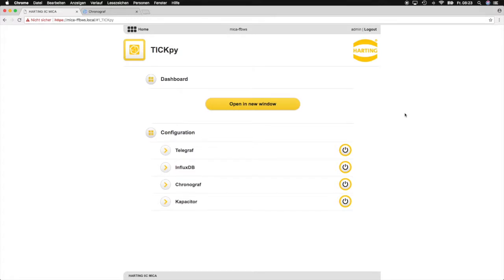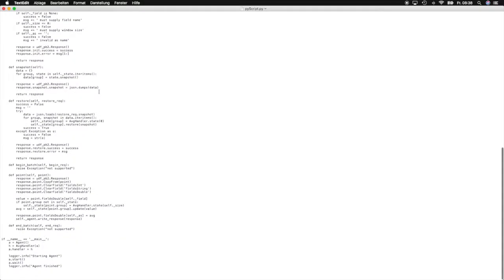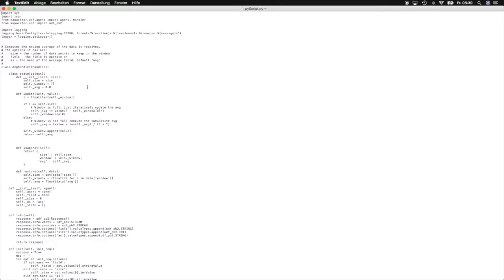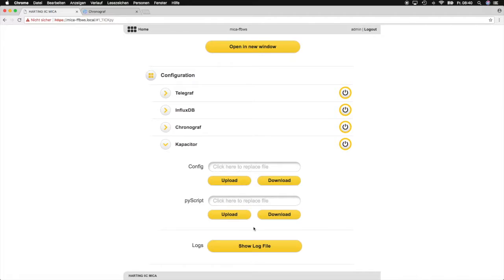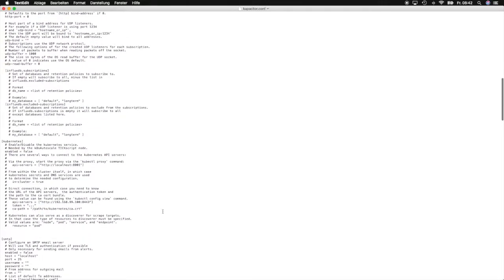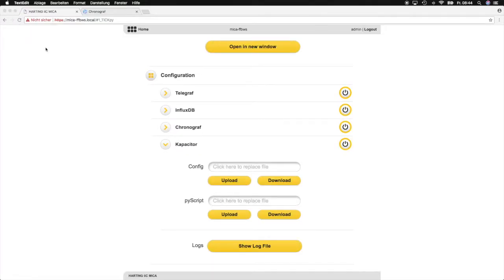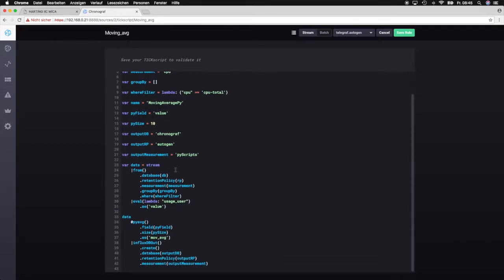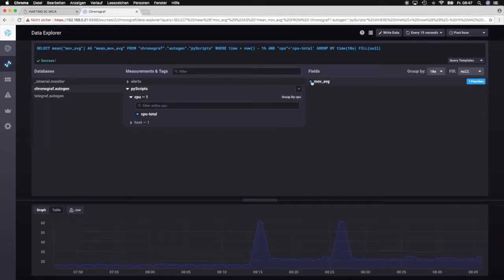TICKpy 6-6: Python UDF